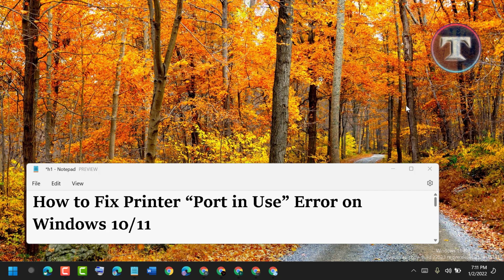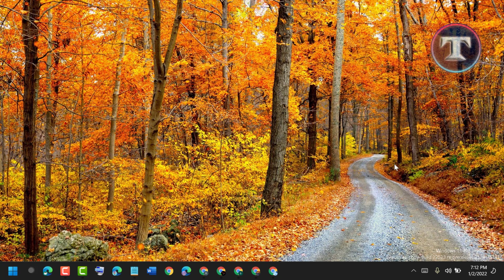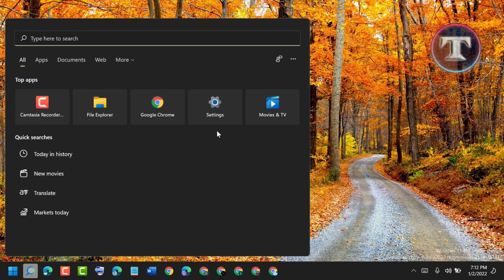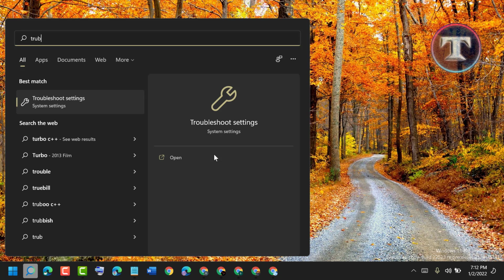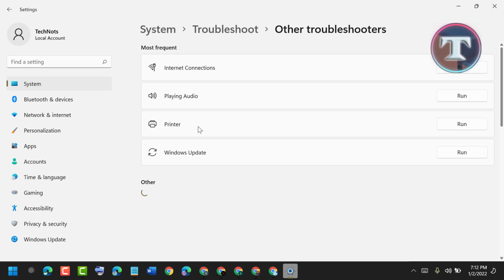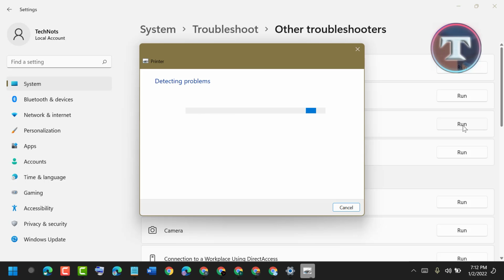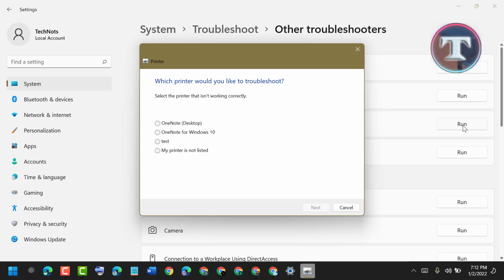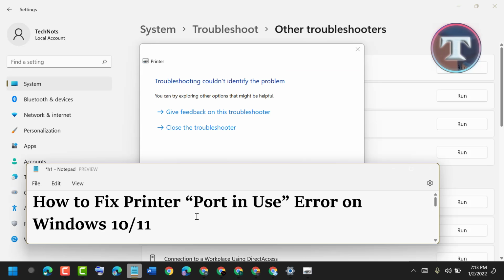How to Fix Printer Port in Use Error on Windows 10 11